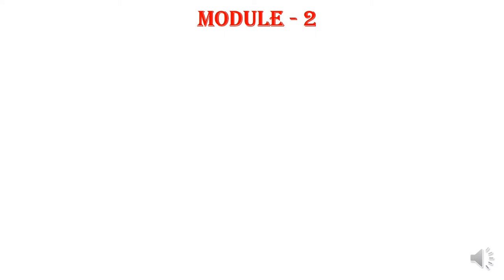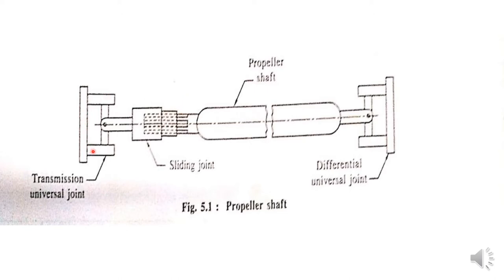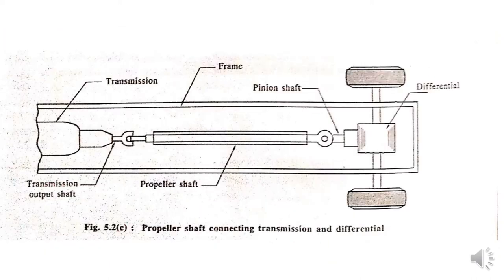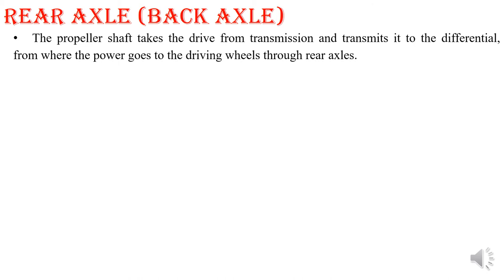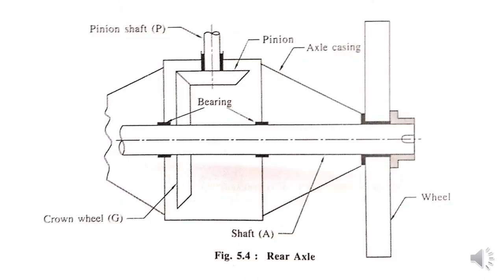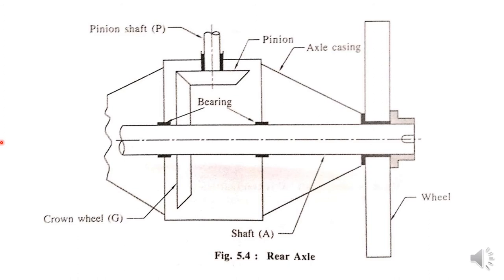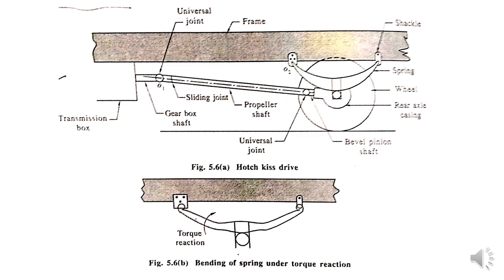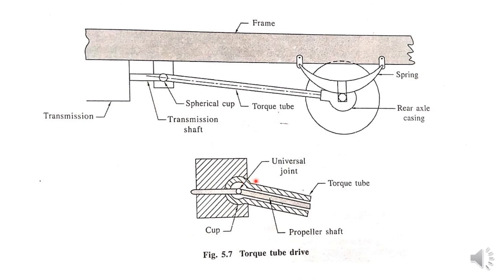Module 2 - Transmission system - AE Class 05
By: Dr. Vighnesha Nayak
Associate Professor, Dept. of ME
AJIET
Transmission system: Propeller Shaft, Universal Joint, Rear Axle, Hotchkiss Drive, Torque Tube Drive and Differential